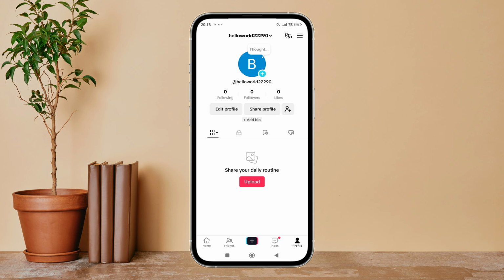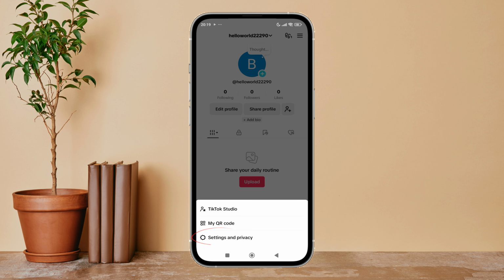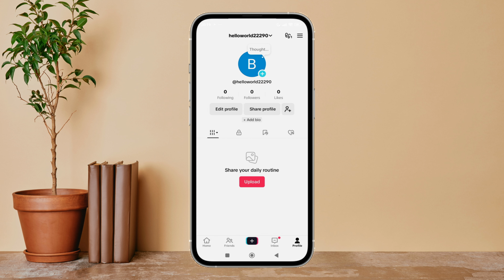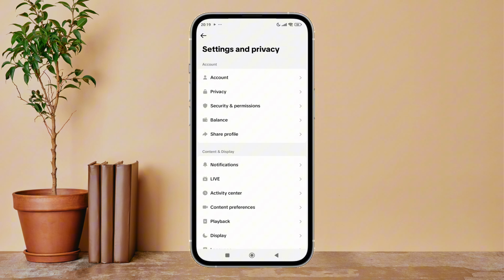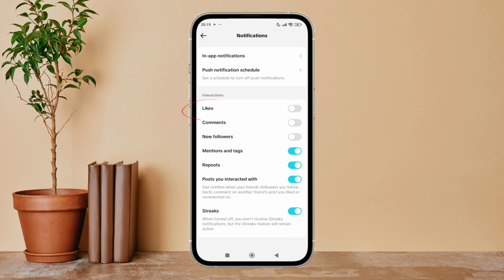Enable Likes Notification On Tiktok. | Technologyglance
Want to stay updated on the engagement your content receives? Enabling likes notifications on TikTok is a great way to keep track of your audience’s reactions to your videos. By turning on these notifications, you’ll receive alerts every time someone likes your posts, helping you gauge which content resonates most with your viewers.

In this guide, we'll show you how to easily enable likes notifications on TikTok, ensuring that you never miss an update about your growing fanbase. You’ll learn the simple steps to customize your notification settings, so you can stay informed about the likes your videos receive without having to constantly check the app.

Boost your TikTok experience by staying in the loop with your likes notifications, and engage more effectively with your audience!